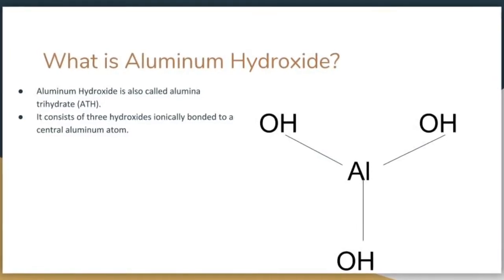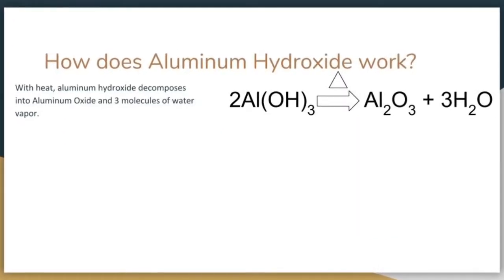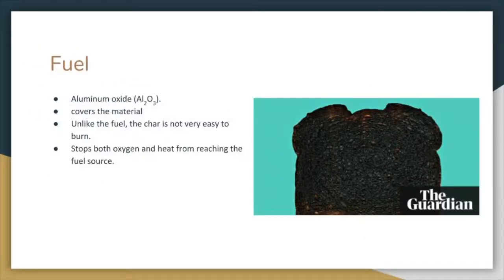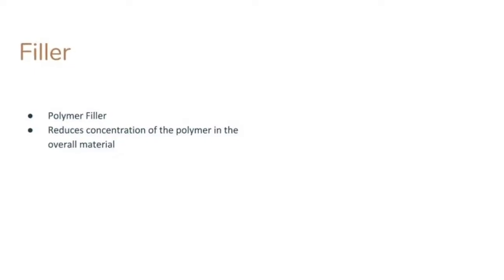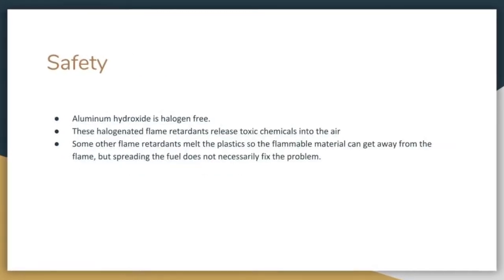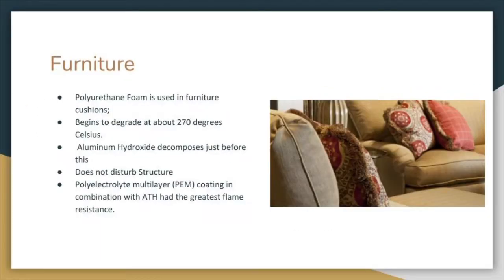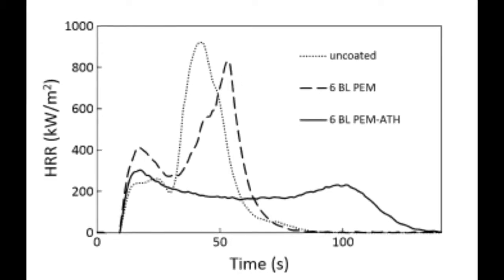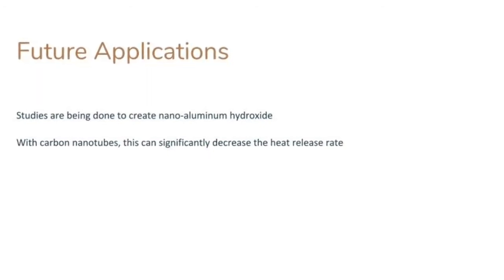Aluminum Hydroxide Chem Video